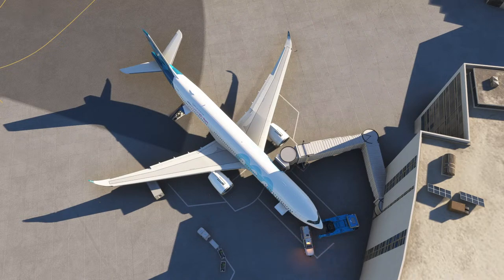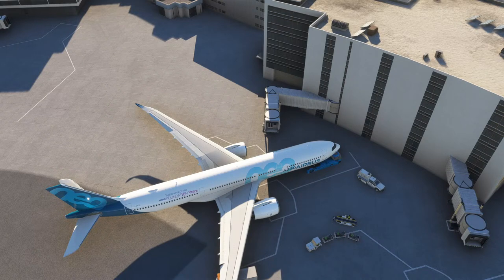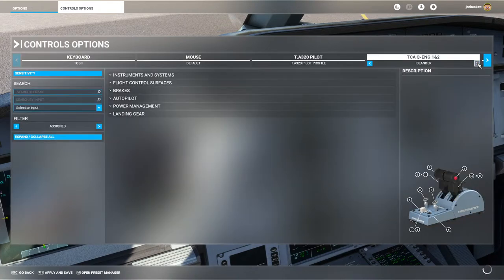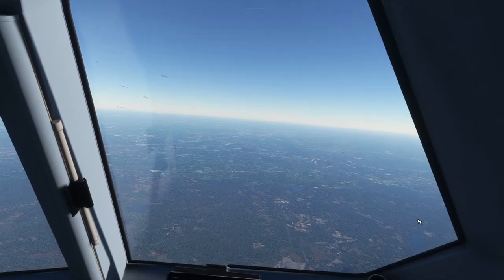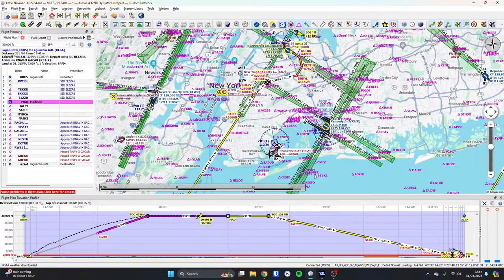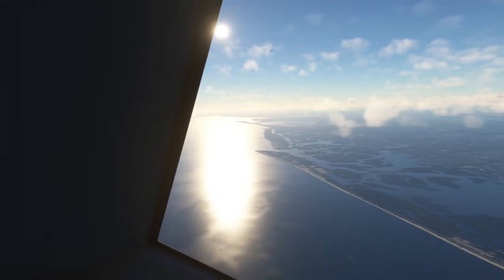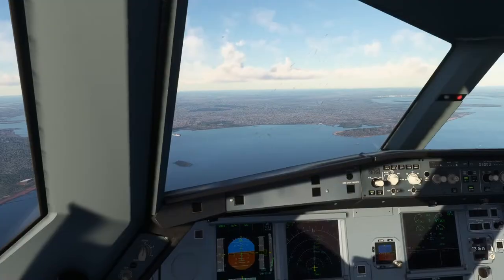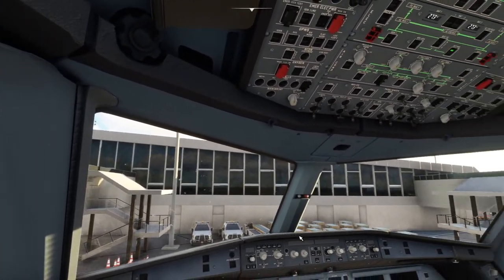Livestream flying the Headwind Airbus A330neo from Boston to Laguardia Microsoft Flight Simulator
Tonight we're flying the Headwind Aibus A330neo from Boston to Laguardia in Flight Simulator, and having a crack at the Expressway 31 approach. Should be good fun!

Computer Specification:

- CPU : Intel Core i7 @ 3.60 Ghz (Skylake)
- GPU : NVIDIA GeForce RTX 3080
- RAM : 16Gb
- HDD : 1863 Gb NVME
- NET : 500 megabit fibre